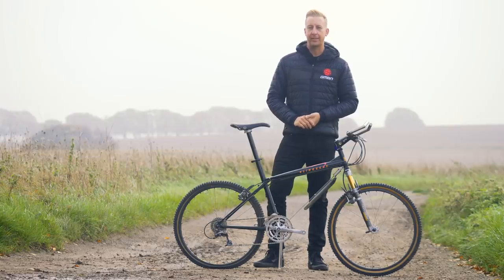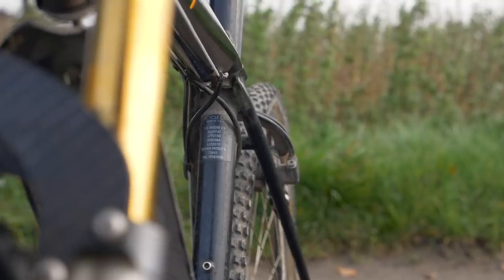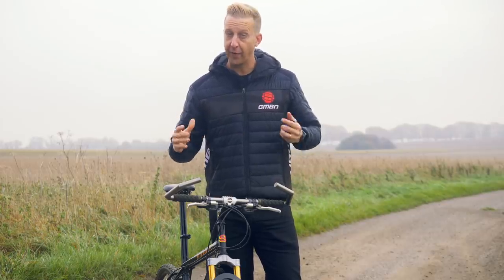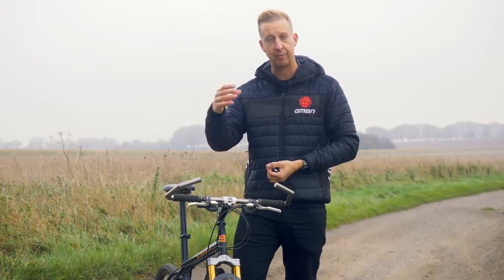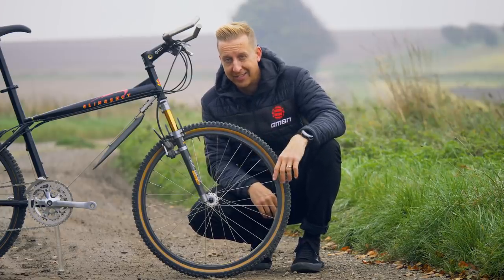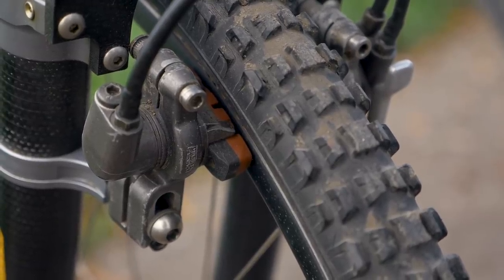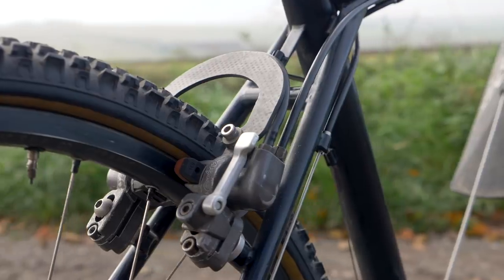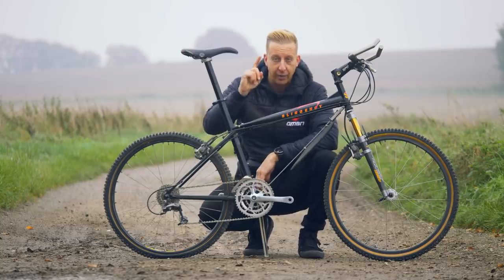The Slingshot Bike Check | Is This The Weirdest Retro Bike Out There?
The Slingshot is the brain child of designer Mike Groendal who noticed how compliant and forgiving the pit bike with a cracked downtube he was riding was! It allowed the bike to crab a bit, allowing compression and extension over terrain, and was definitely something he wanted to explore further. Enter this: The Slingshot. Allow Doddy to explain...

If you'd like to contribute captions and video info in your language, here's the link 👍